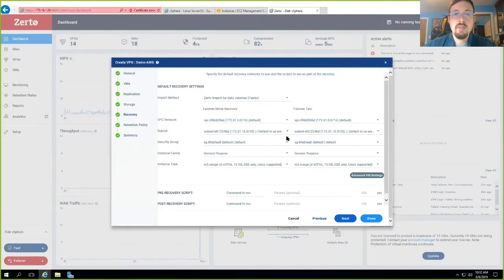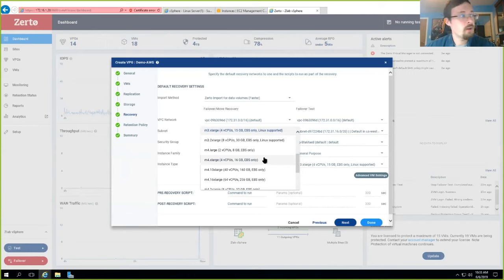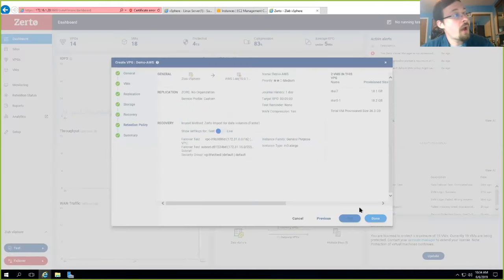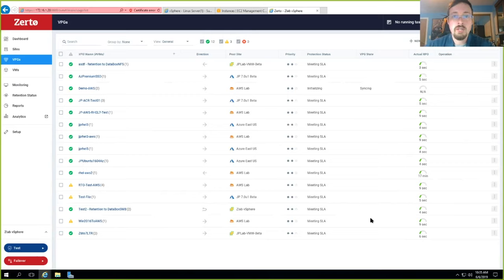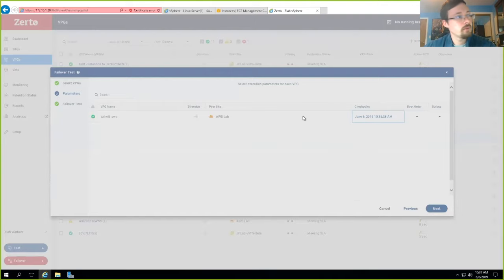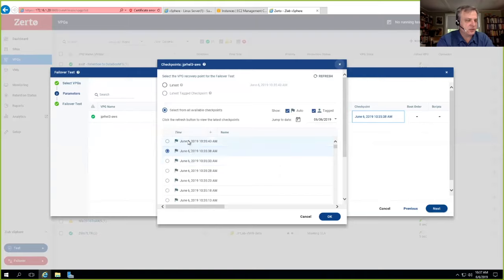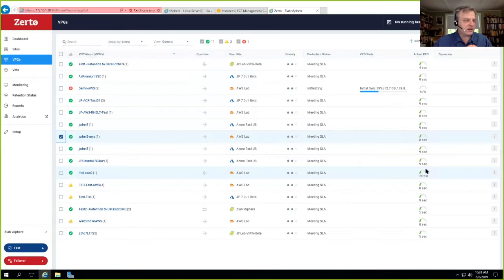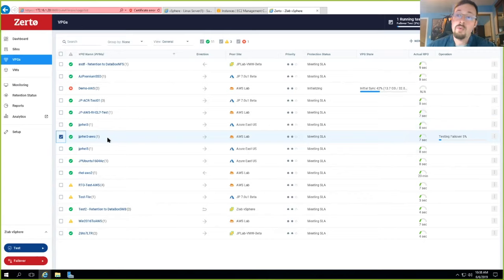Enabling the Public Cloud - Interview with Mike Matchett, Small World Big Data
Mike Matchett, Small World Big Data, sits down with Alex Schenck, Solutions Architect for Public Cloud at Zerto, to talk about the best practices and strategies for getting into public cloud and how Zerto can help.